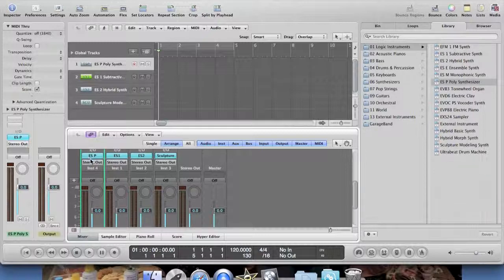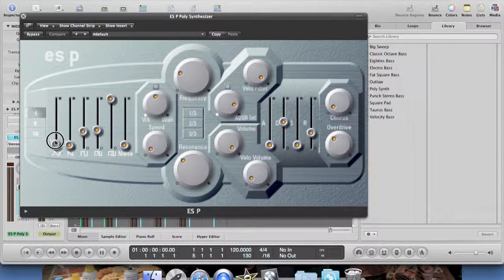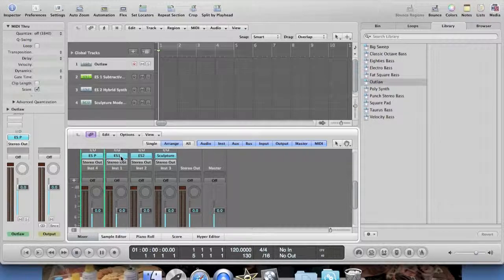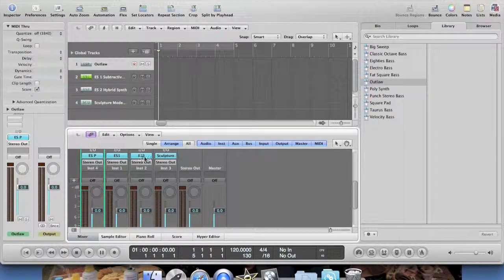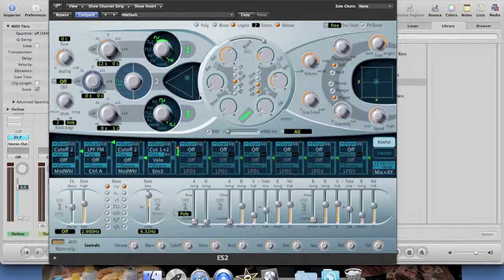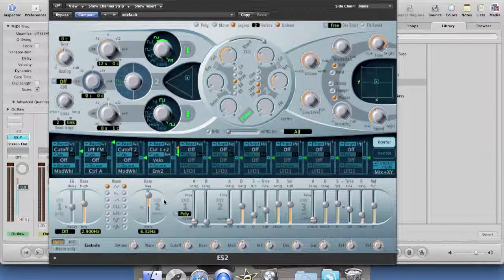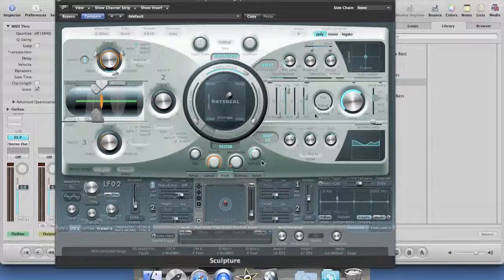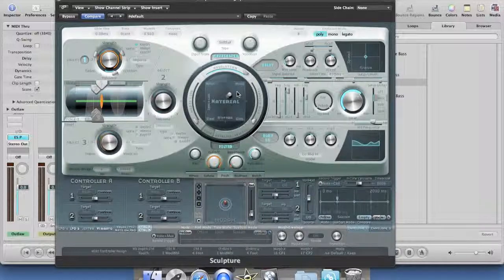IMPMOOC Week 6 -- Synthesis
Comparing the graphical interface of four different synthesizers, and showing where the Oscillator, Filter, Amplifier, Envelope, and LFO sections are.